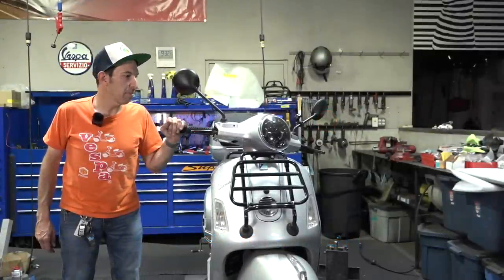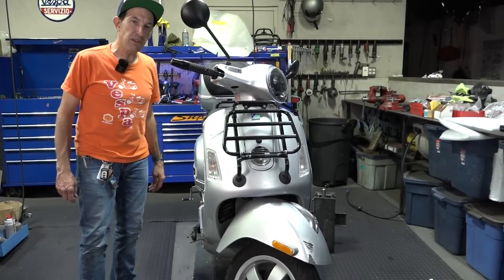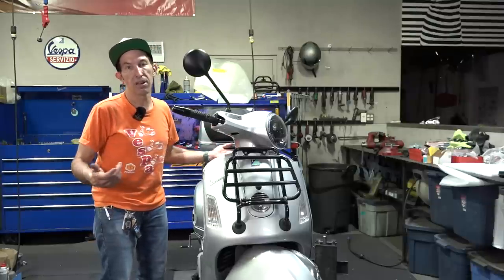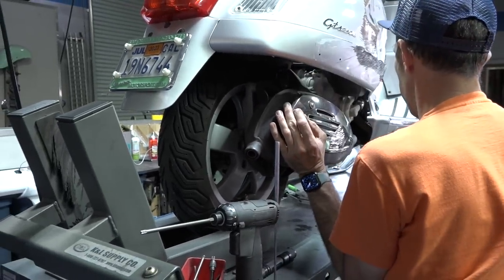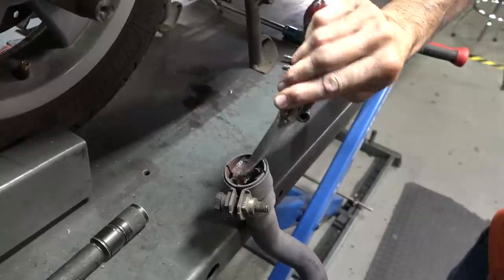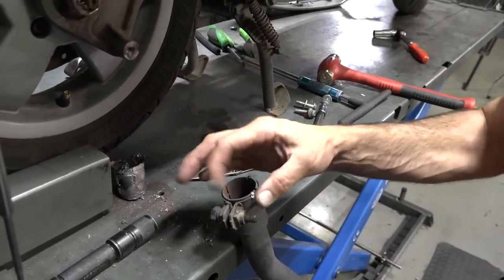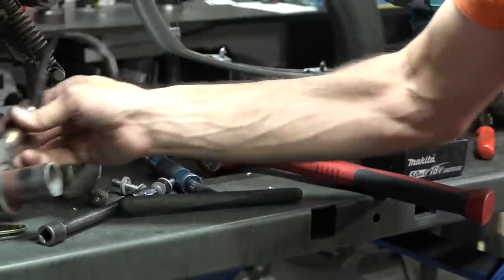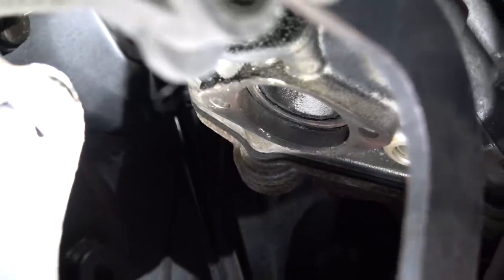Opening a Can of Worms on the Winter Project Beater Vespa GTS (PT. 2)